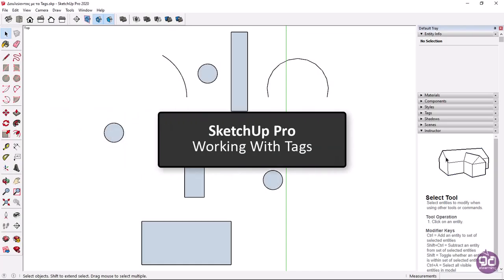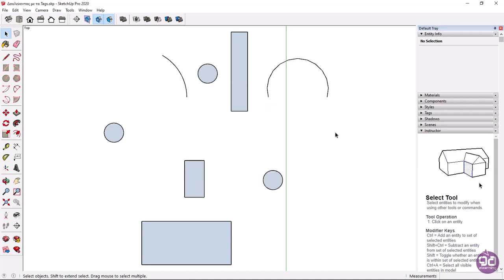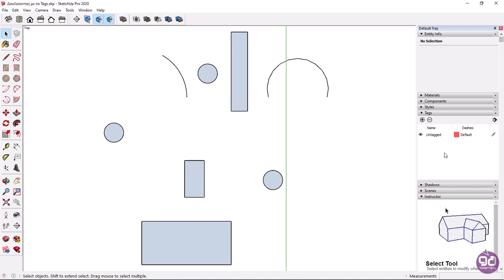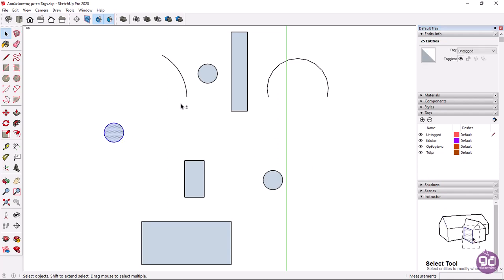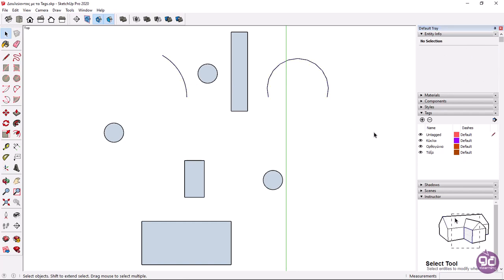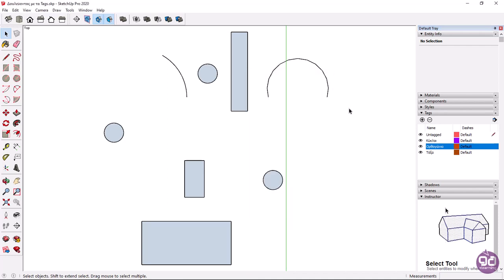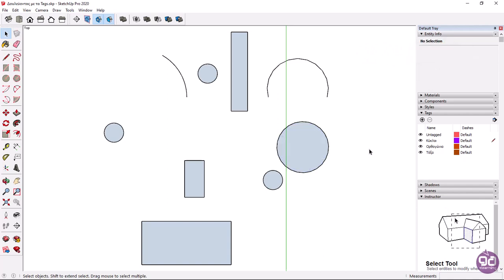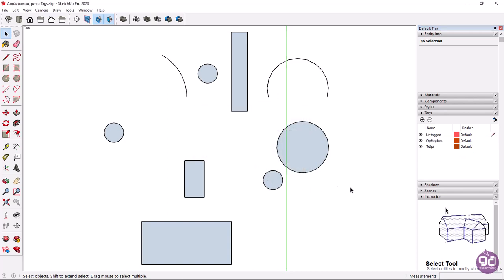2-8 Working With Tags (SketchUp Tutorials)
Tags in SketchUp, also known as Layers in earlier versions, are a powerful organizational tool that allows users to control the visibility and editing properties of different groups and components within a model. With Tags, you can easily manage complex models and create custom views for different stages of your design process.